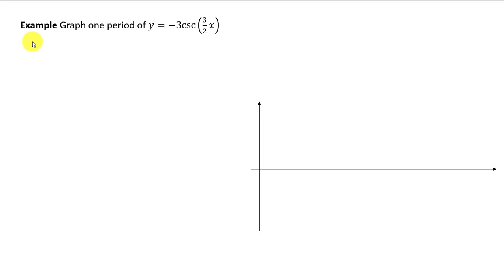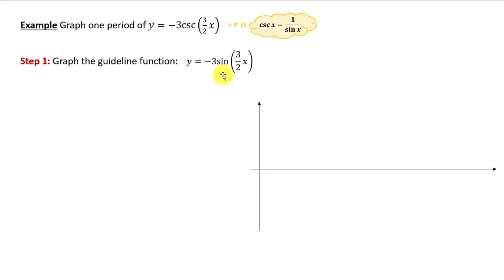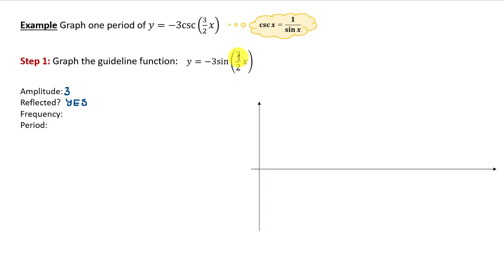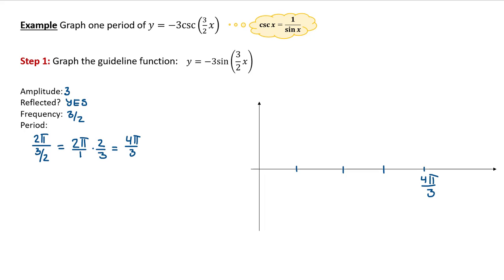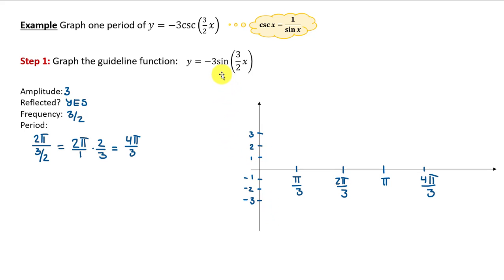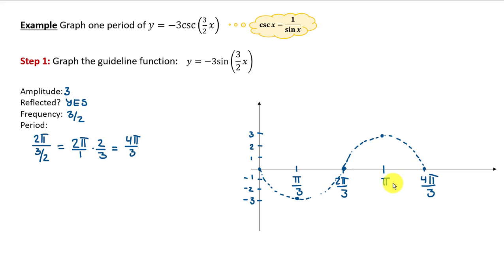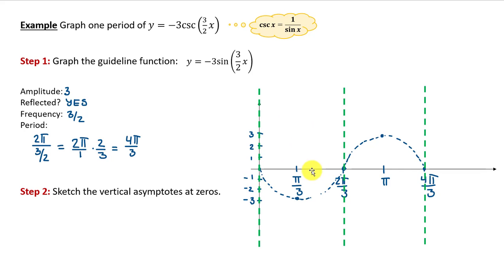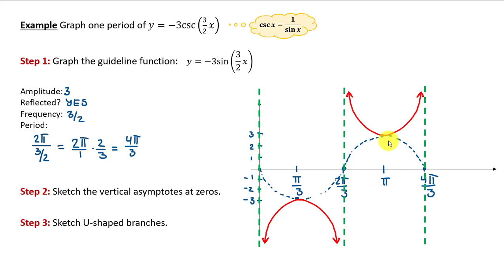Graphing the Cosecant Function. Example.